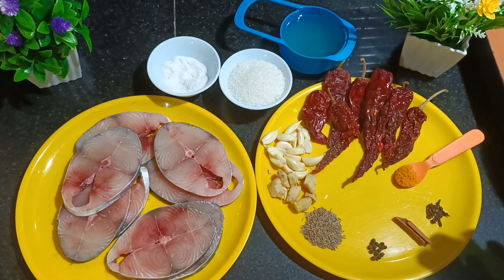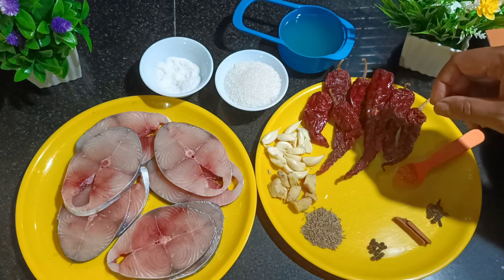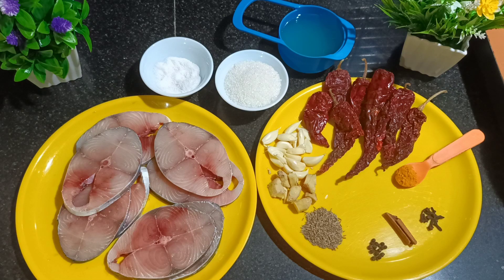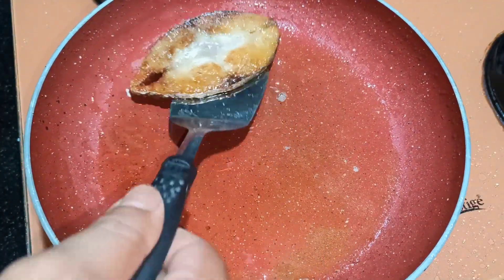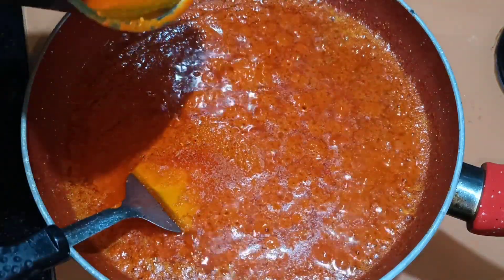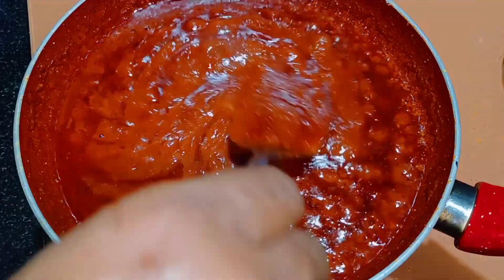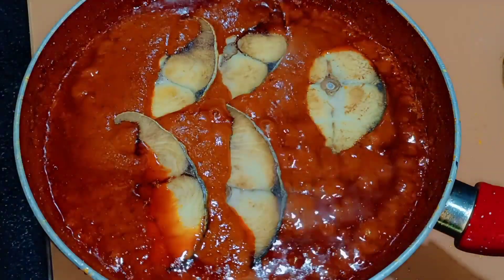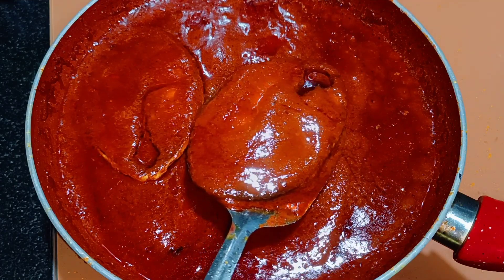Goan king fish mole recipe | king fish pickle | fish molho | by Chef Pinto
Kingfish Mole Kingfish.
king fish.     500 gms

Sugar.            4 tblspn

Vinegar.          1 cup

Kashmiri red chili.     10 each

Garlic whole.     1 pod

Ginger.         1 and half inch

Cumin seeds.      1 tspn

Cloves.              10 each

Pepper corns black.    10 each

Turmeric powder.       Half tspn